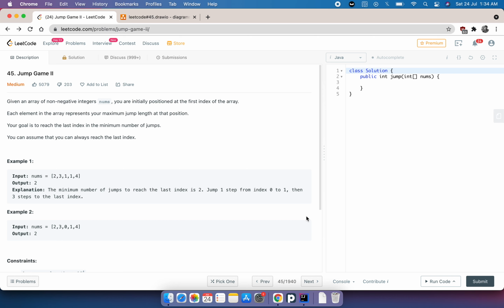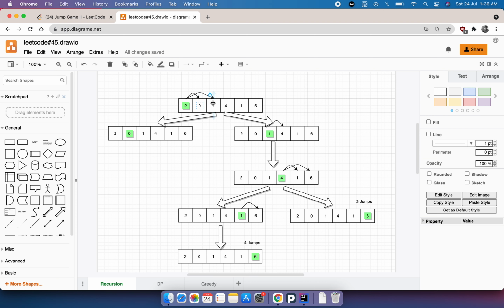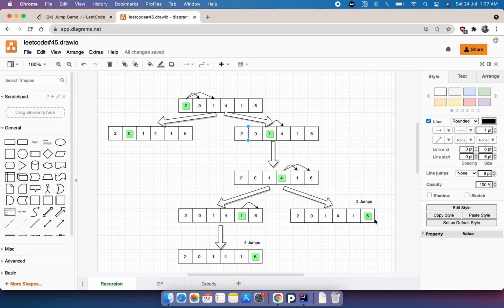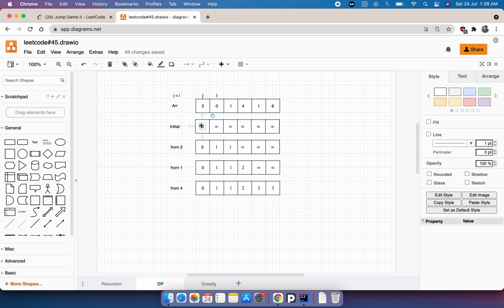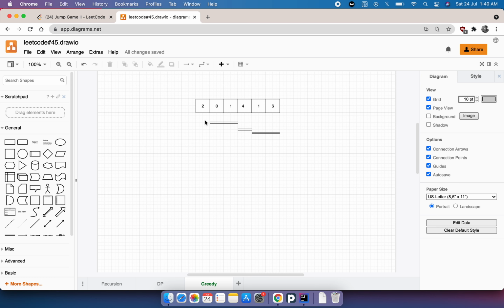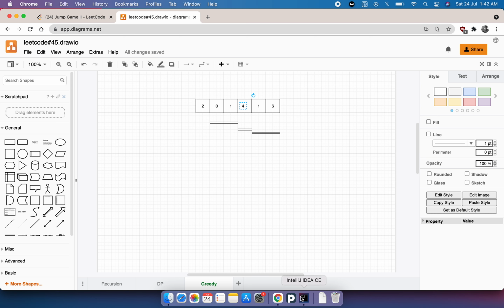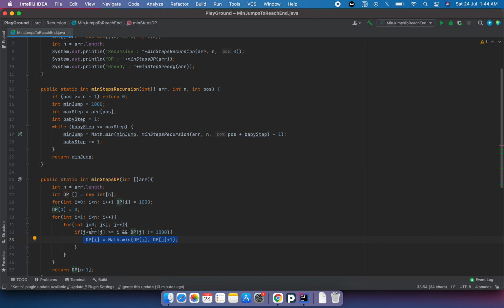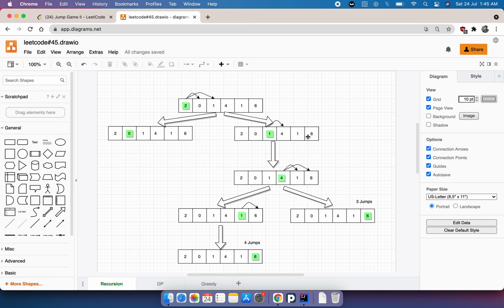Jump Game II | LeetCode #45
Discussing different approaches to solve jump game || problem from leetcode. Commonly asked in interviews.
Approach Discussed  1) Recursive approach  2) DP approach 3) Greedy